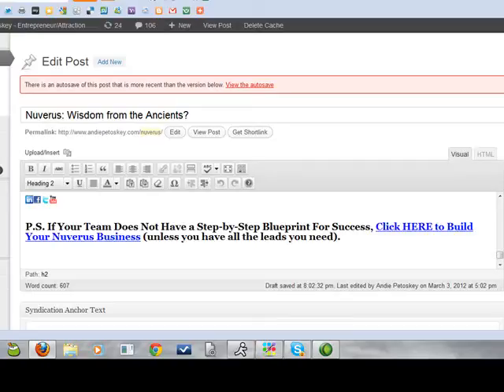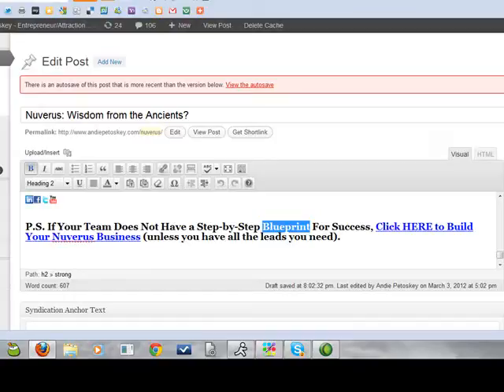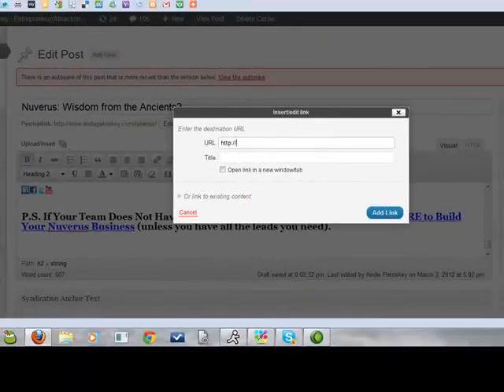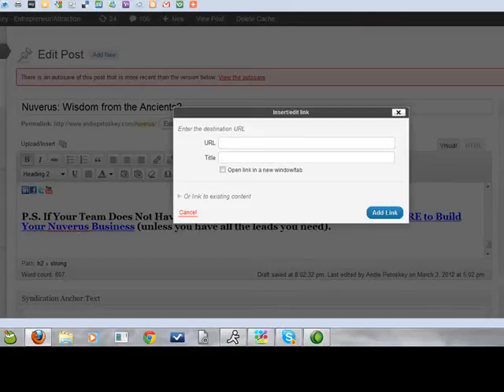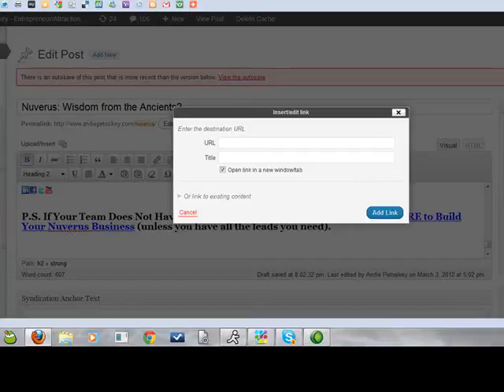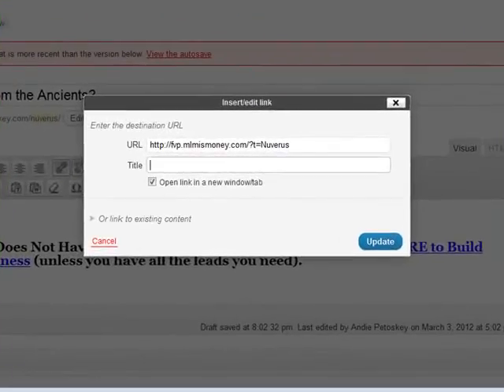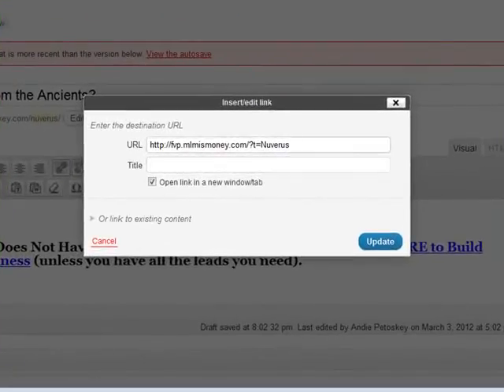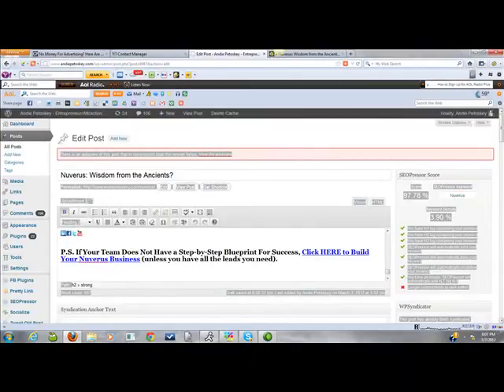How to Create Anchor Text - DLK Technologies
DLK Technologies teaches how to create anchor text . To rank higher you make changes to your website that make it easier for search engines to understand your content.to know more about seo visit and